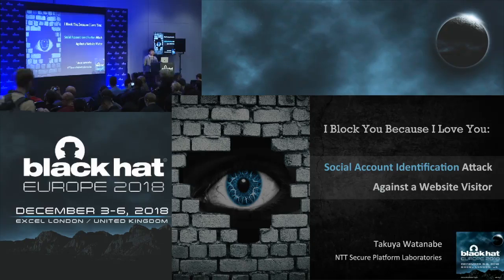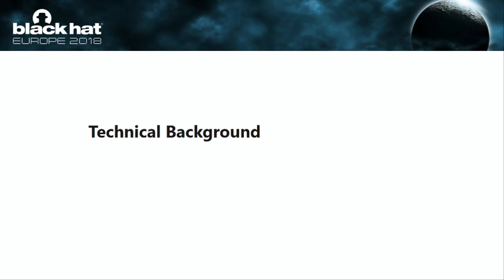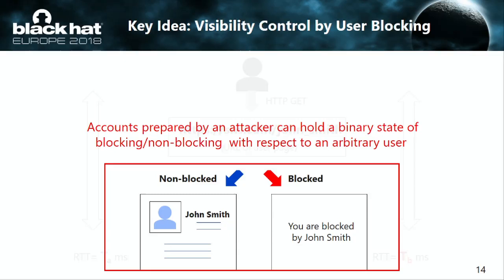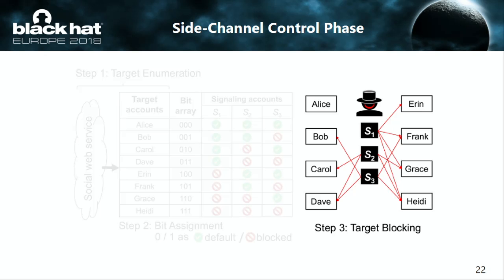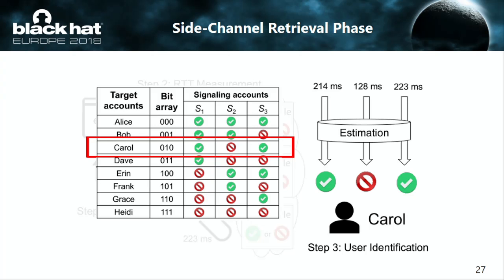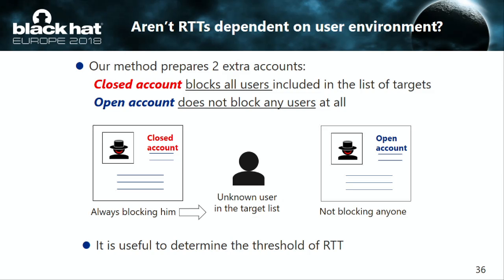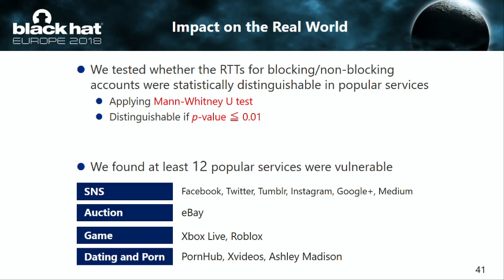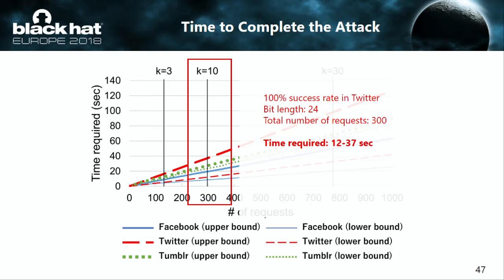I Block You Because I Love You: Social Account Identification Attack Against a Website Visitor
In this talk, we present a practical side-channel attack that identifies the social web service account of a visitor to an attacker's website. As user pages and profiles in social web services generally include his/her name and activities, the anonymity of a website visitor can be easily destroyed by identifying the social account.

By Takuya Watanabe